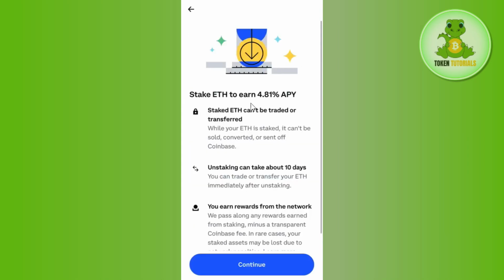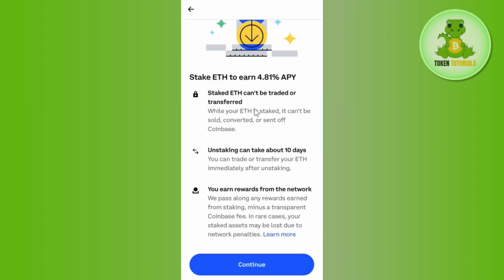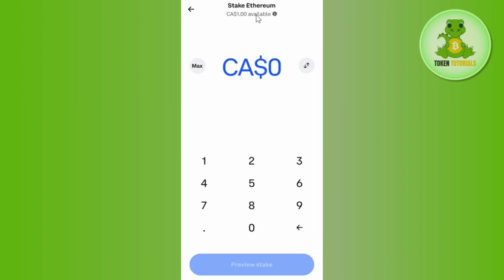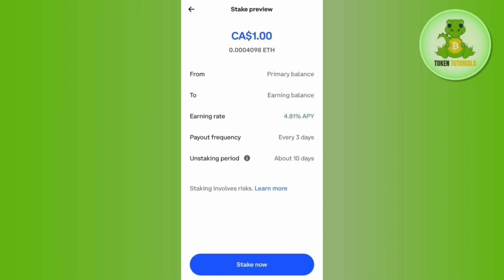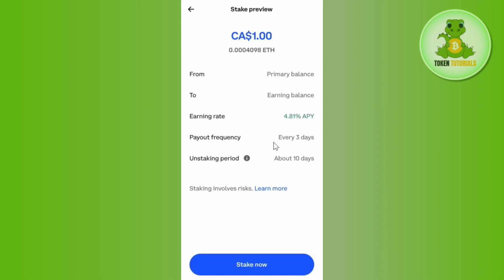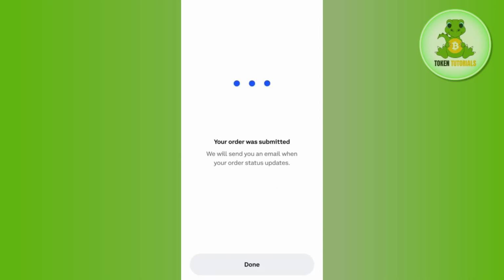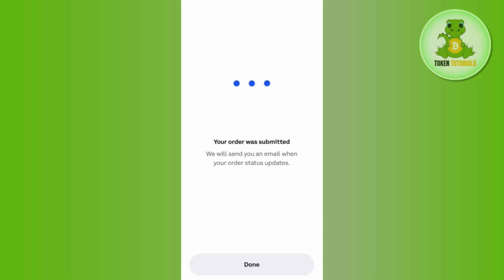How To Stake Ethereum On Coinbase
Welcome to Token Tutorials! In each video, I will show you How To Stake Ethereum On Coinbase